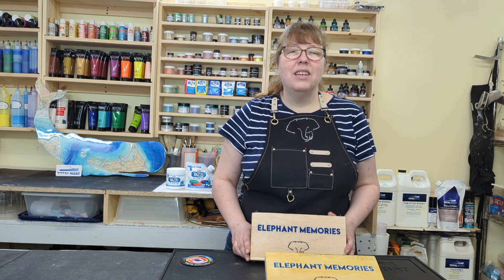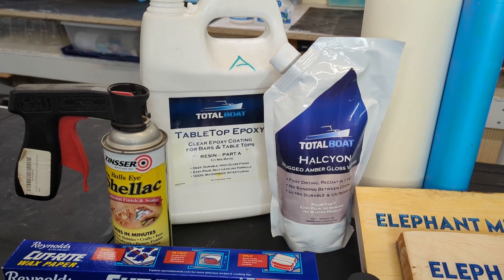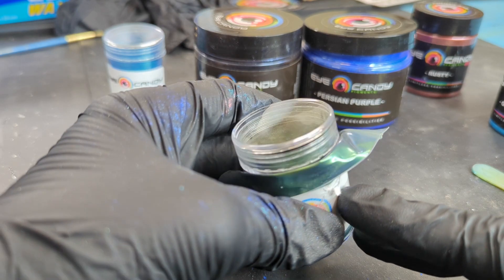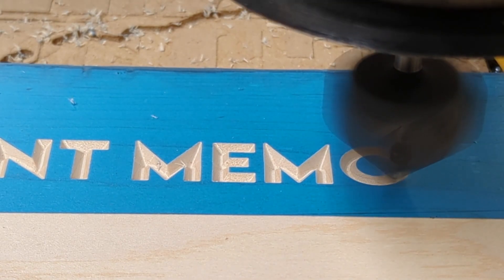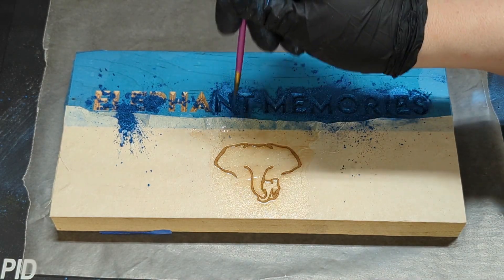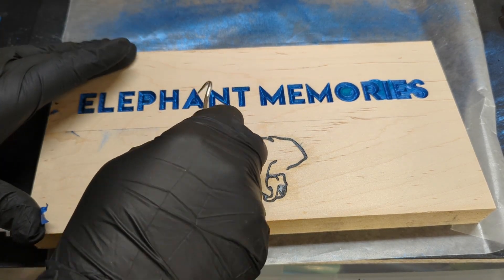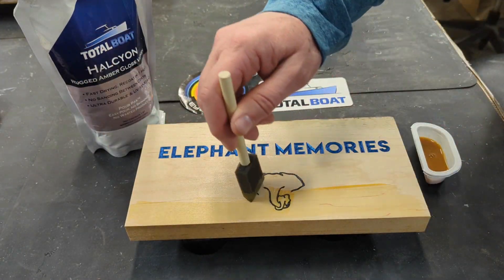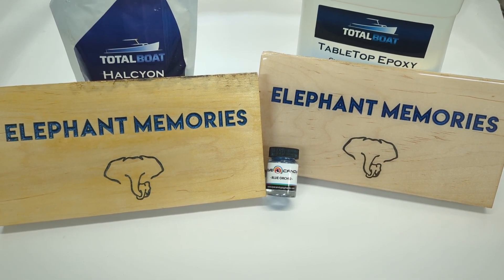More Color Filling Techniques on Wood for Laser Engraving, CNC and Carving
Add color to wood engraving and CNC carving using mica and pigment powders is easy and creates stunning color shifting effects.  This video will show the results using both a CNC machine and a laser engraver for this technique.  We will also show you 2 different finishing ideas using a clear tabletop epoxy and a rugged gloss varnish for indoor and outdoor use.

Woodworking, Laser engraving and CNC machines are not just for big business anymore. Professional and even hobby equipment is now more affordable than ever.  If you are just starting out and want to learn how to add color you engraving, etching and carved wood projects by painting with high quality pigment powders then you are in luck.  This video will take you step by step to get the amazing results that you are looking for.

Get access to all our FREE tutorials, projects and resources for laser, cnc, woodworking and resin pouring.

Materials:

* Wood (we used a 3/4" hard maple)
* Pigment or Mica Powder (we used Blue Orchid by Eye Candy Pigments)
Use this link to get a discount on your entire order of pigment powders
* Clear Epoxy Resin (we used Tabletop Epoxy from Totalboat)
     Use this link to get a discount on your entire order from Totalboat
* Rugged Varnish (We used Amber Rugged Gloss Varnish from Totalboat
* Shellac (spray or paint on.  Found in most hardware or craft stores like Home Depot, Lowes, Walmart, Michaels)
* Masking Tape (We used 12" Masking Tape for Lasers by JDS)
* Wax Paper
* Small thin head paint brush
* Protective Nitrile gloves
* Foam brush for Varnish
* Small pick

Tools:
CNC Machine (We have an OneFinity CNC with a spindle)
Laser Engraver (We have an Epilog Mini 50 Watt)
Hand Sander (We have a Festool)
Butane Torch for popping bubbles in resin
Respirator (For Epoxy and Shellac)
Dust Mask when sanding